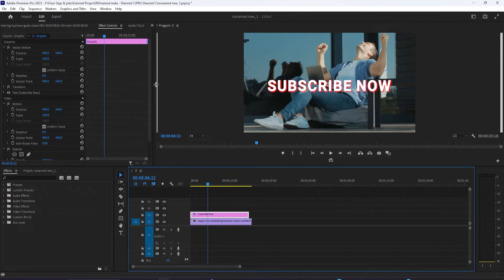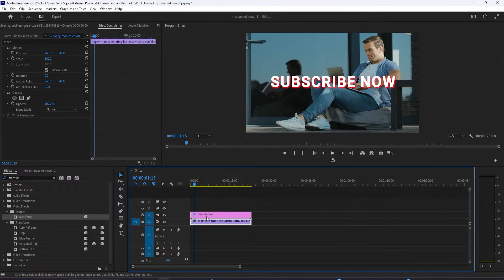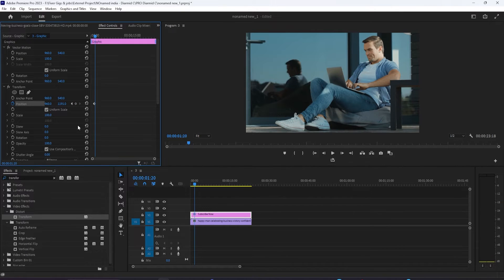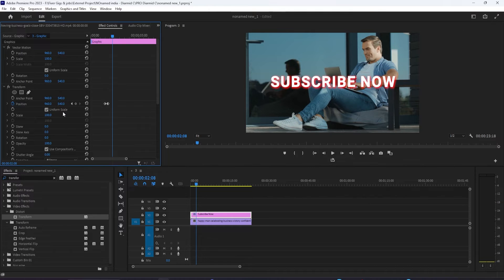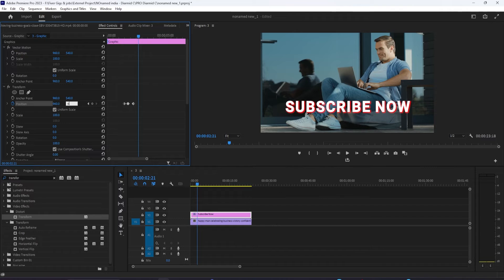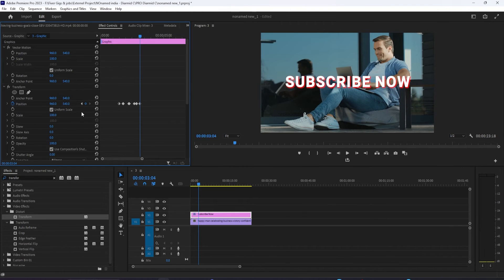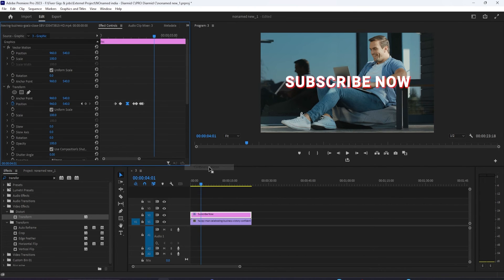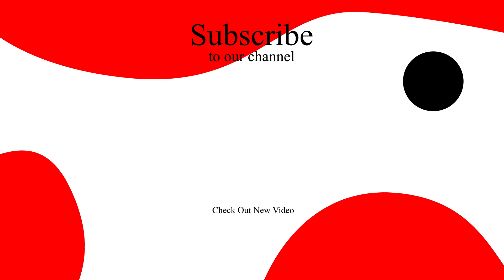How to Bounce Text Premiere Pro 2023